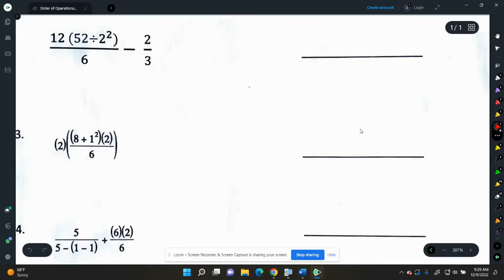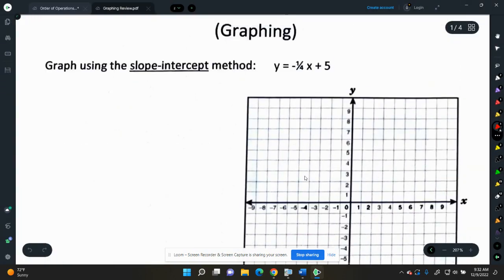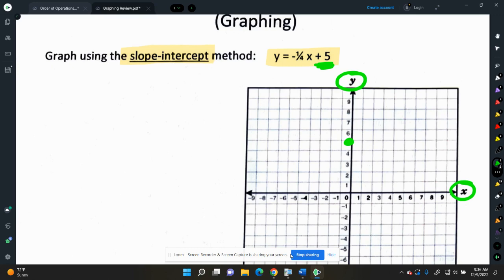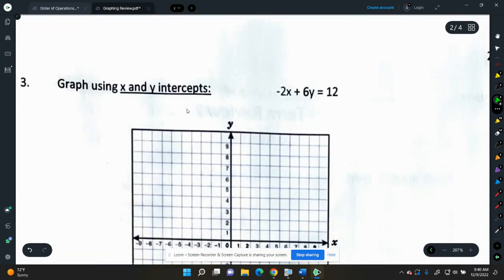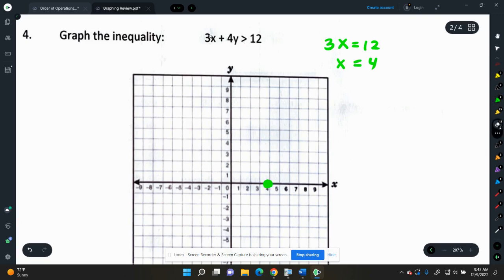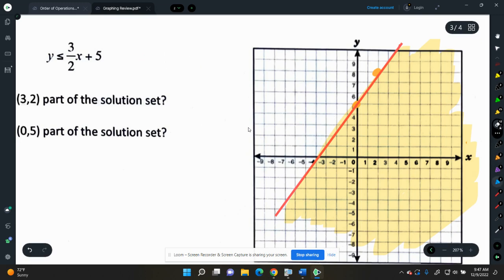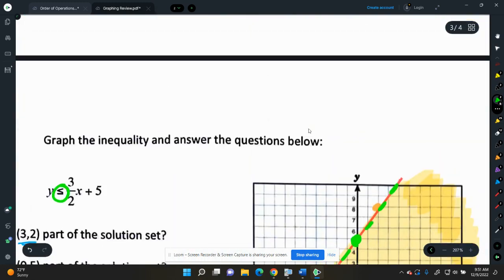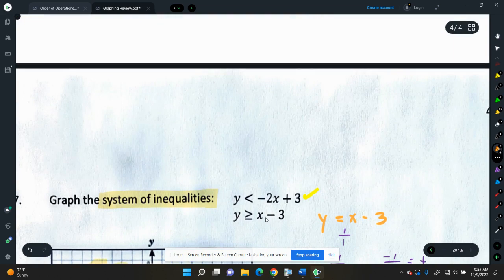Dec 9 Graphing Review